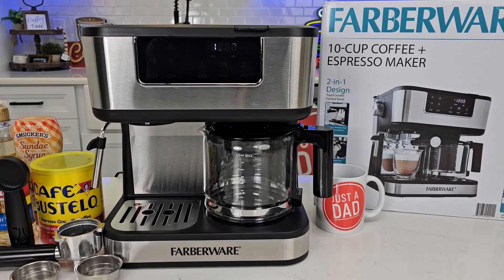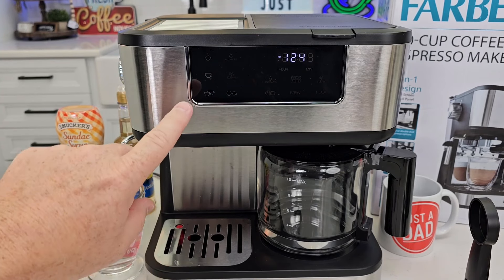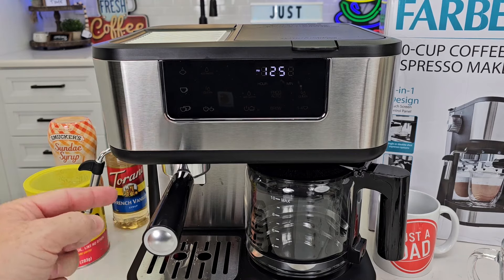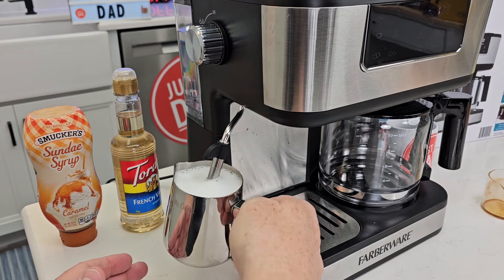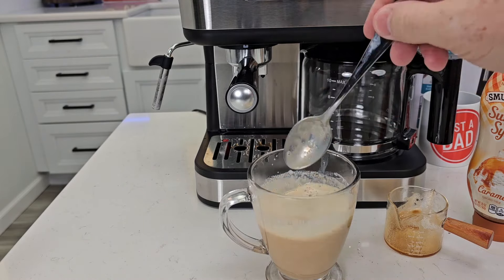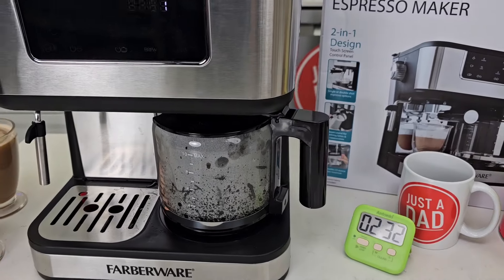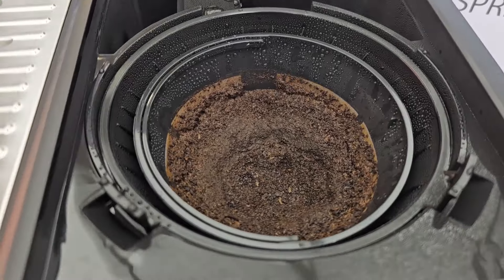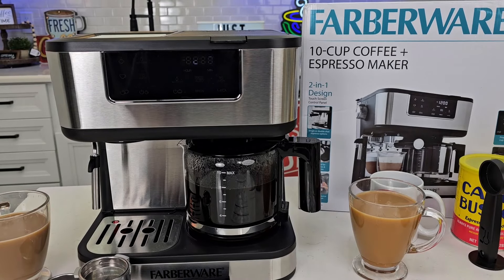Walmart Farberware Dual Brew Espresso & Coffee Maker Review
How to Make Latte, Cappuccino, Espresso & Coffee in Farberware Dual Brew, 10 Cup Coffee + Espresso, Black and Stainless Finish, Touchscreen, MODEL FW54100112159 see at Walmart How big is it and how does coffee taste, How hot is the espresso and how many watts is it.  How to clean up, and how to use the milk Frother.